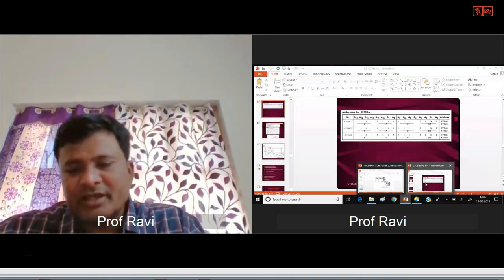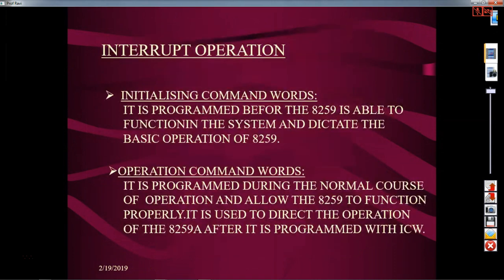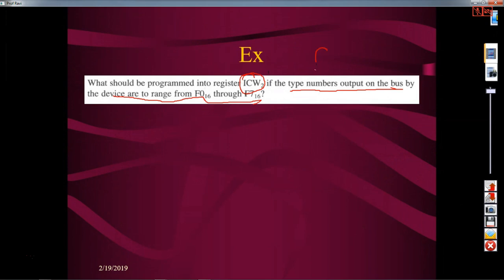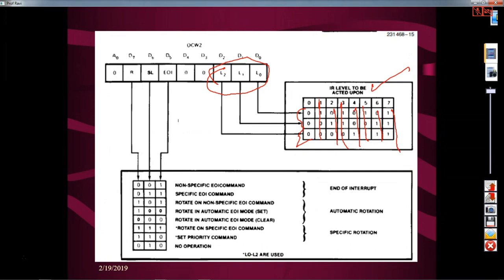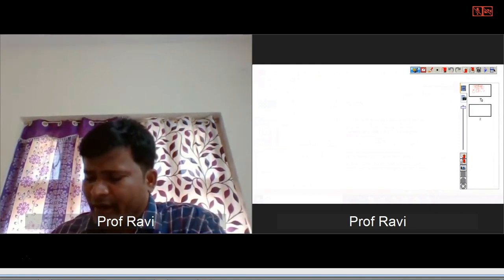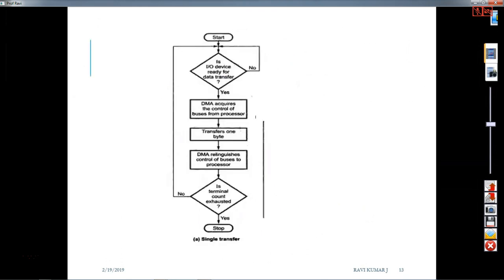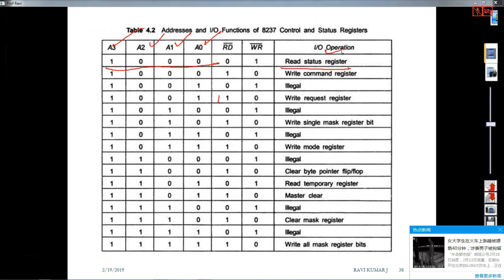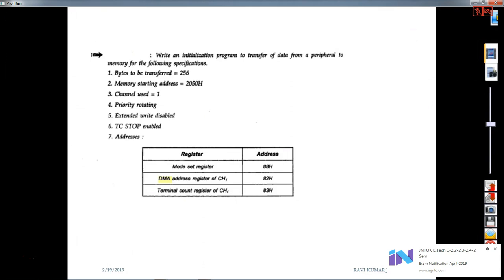Micro Processors & Micro Controllers 19-02-2019